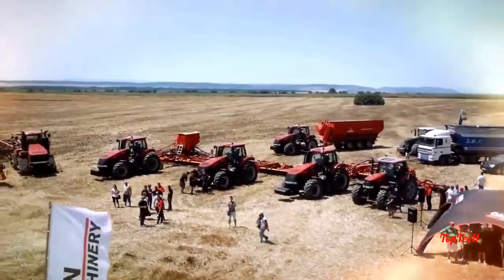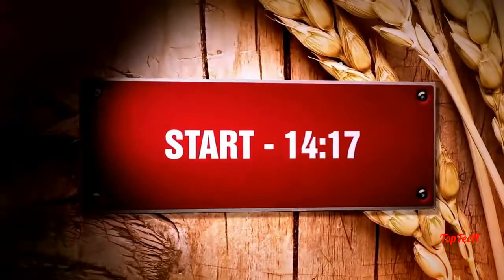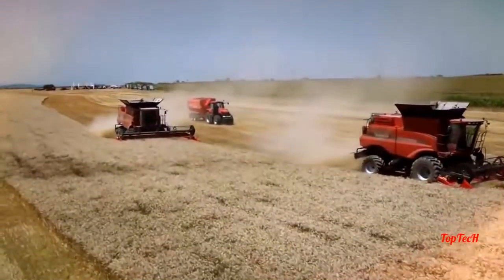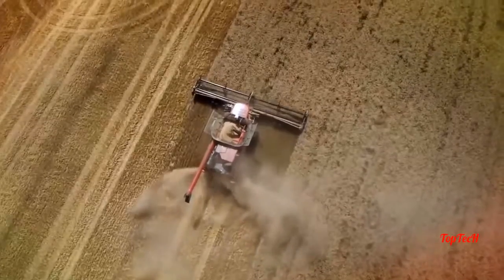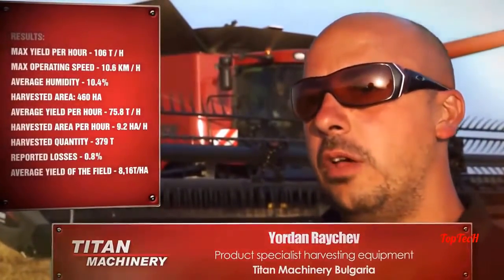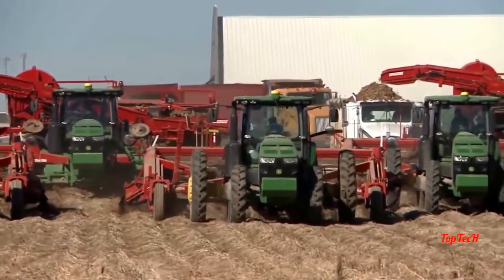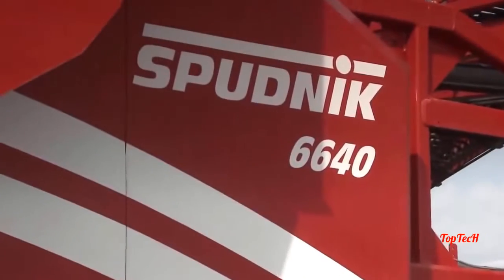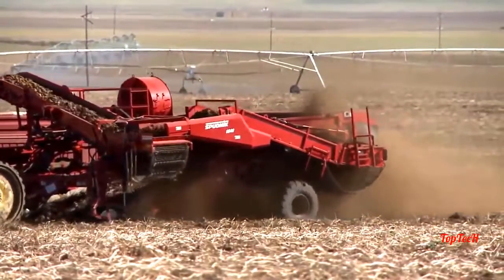Amazing Smart Technology Modern Farming USA -Agriculture machine, Tractor, Truck, Combine harvest #1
-20 CAR ACCIDENT TRANSPORTATION INDUSTRY scariest #1